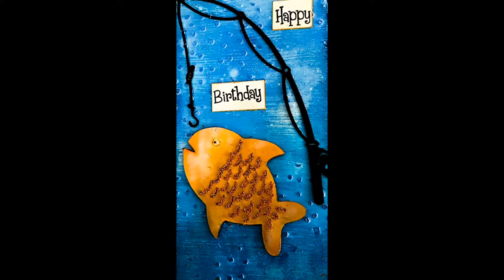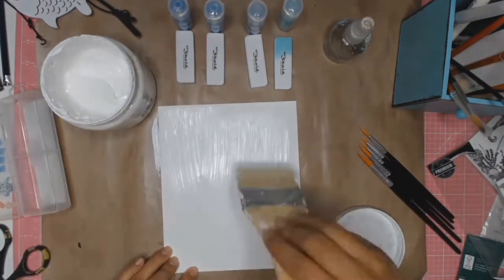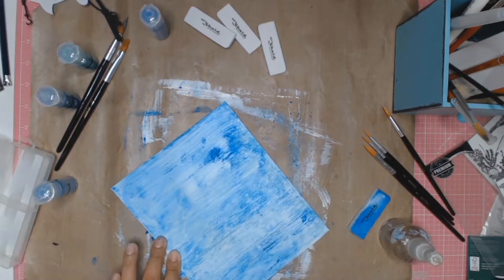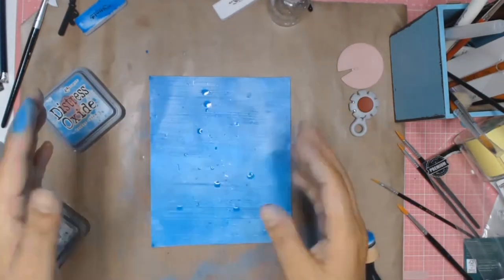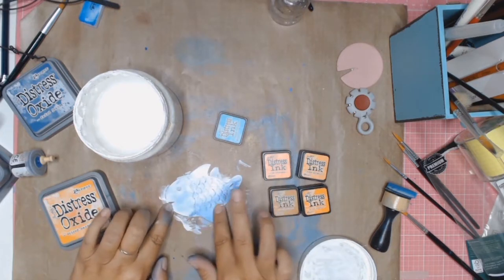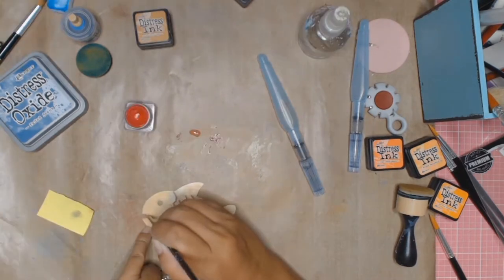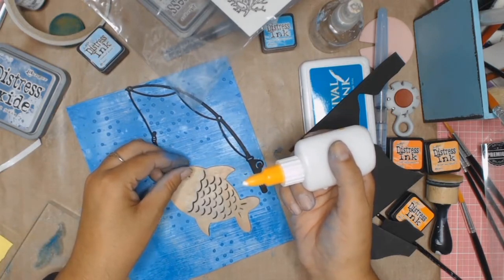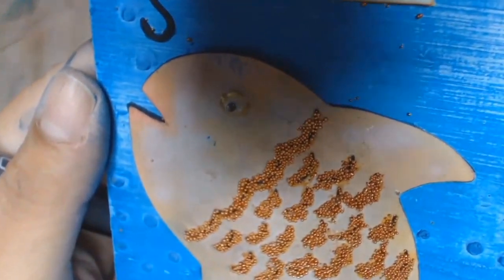Male birthday card for the fisherman in your life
today I am sharing something a little different.  Its a masculine birthday card for the fisherman is your life.  This card is full of mixed media and I had a blast creating it